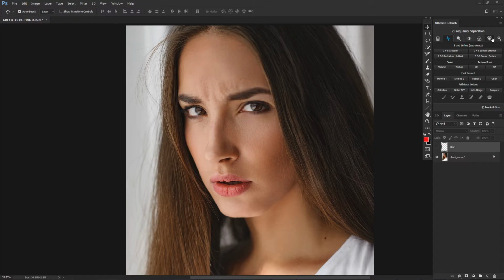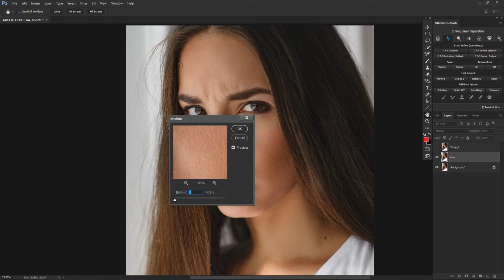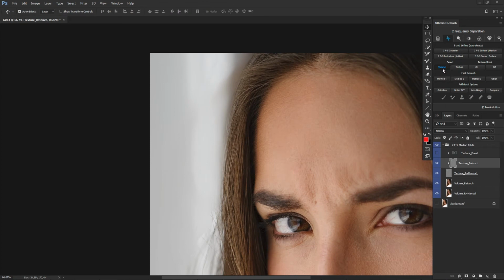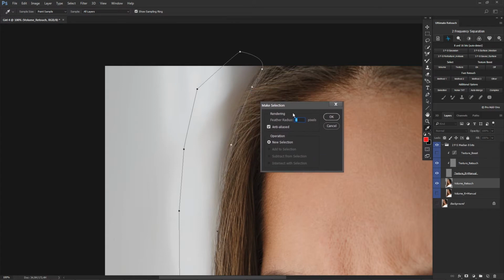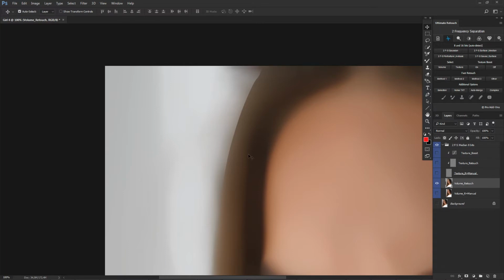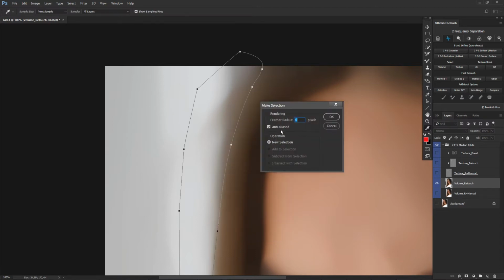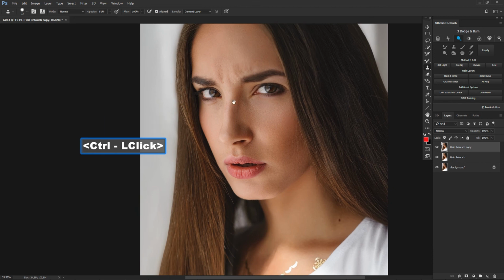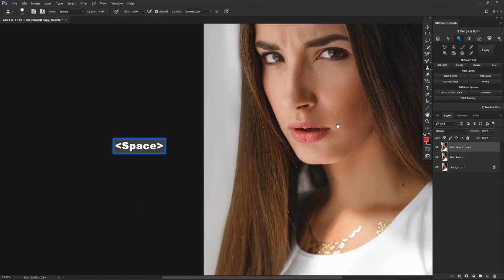Work with hair by 2 F-S Median method.